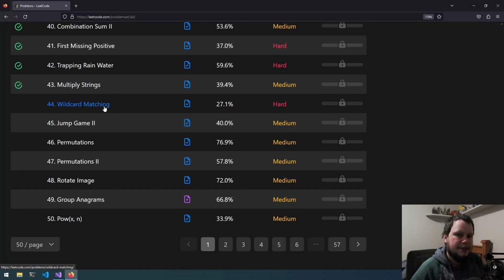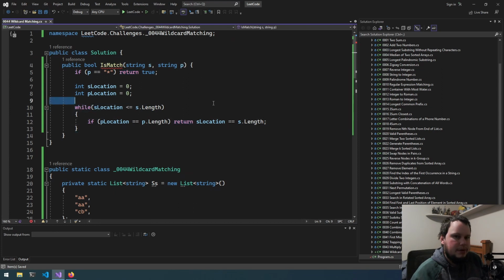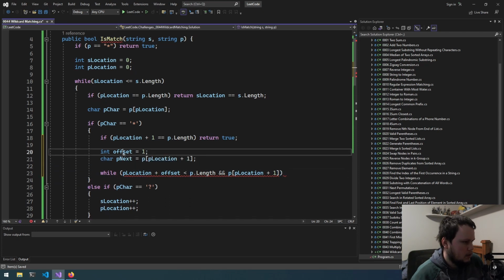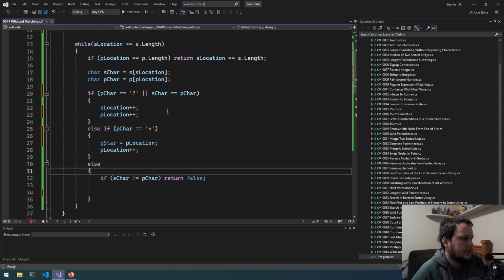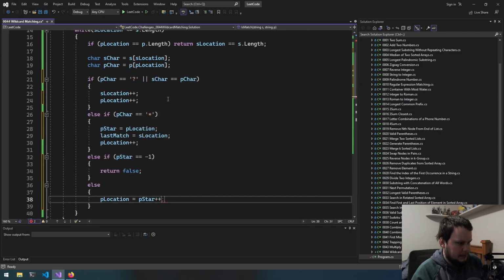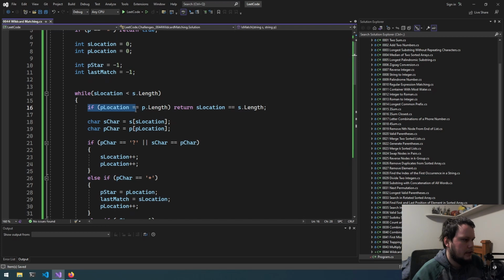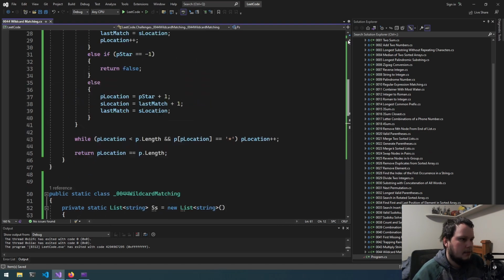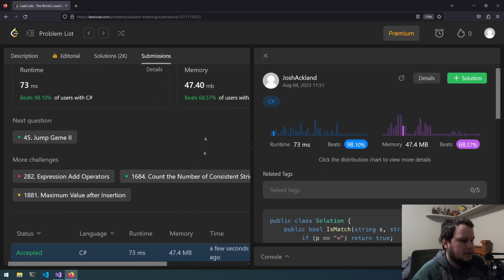LeetCode in C# | 44. Wildcard Matching